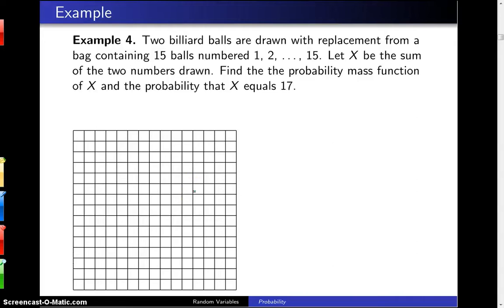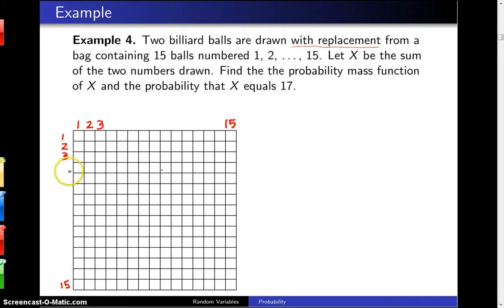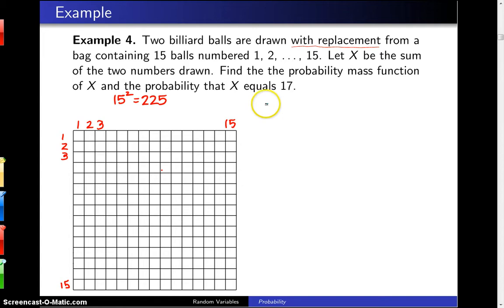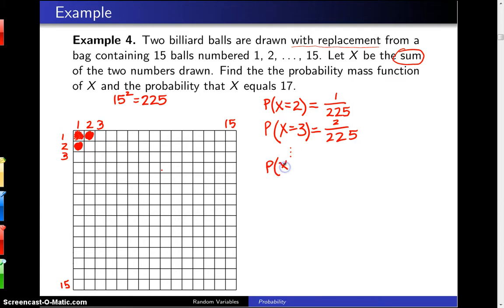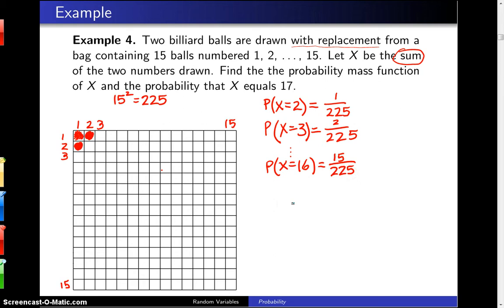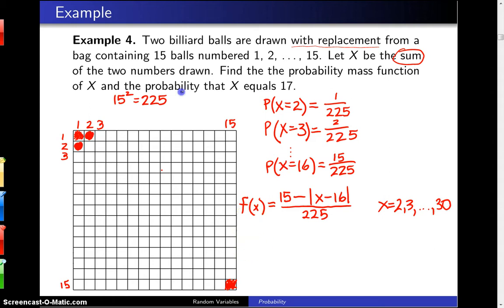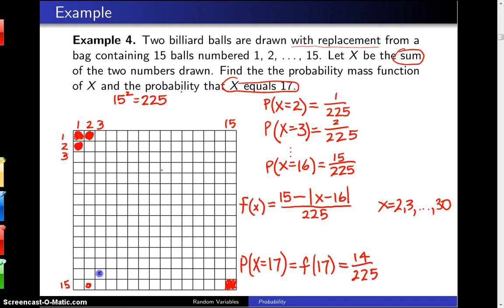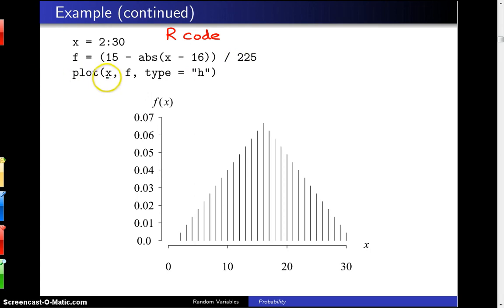Discrete random variables -- Example 4